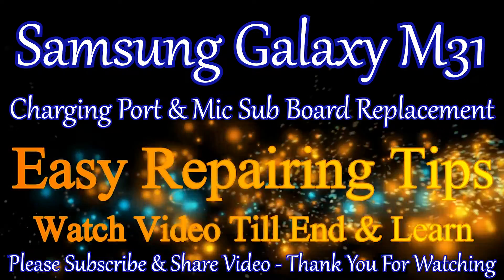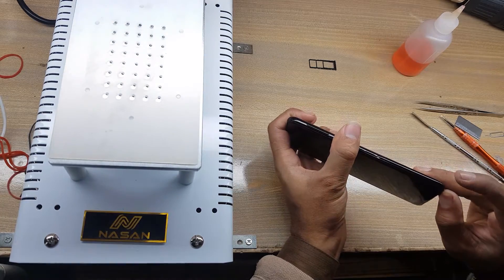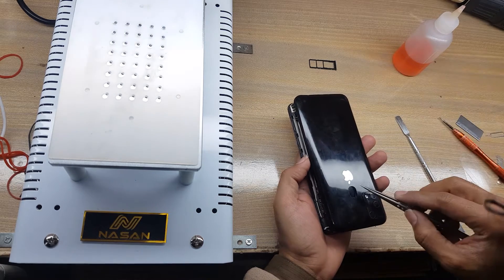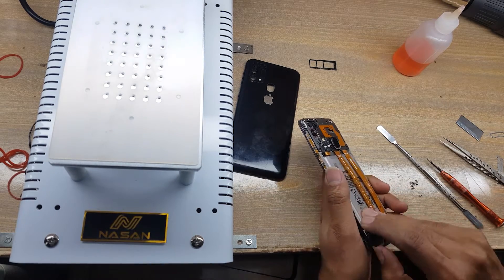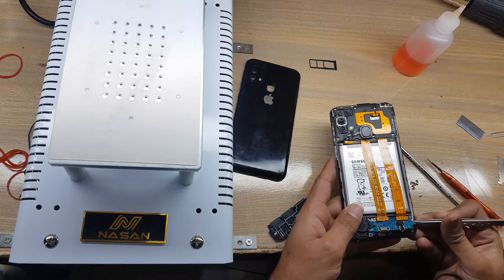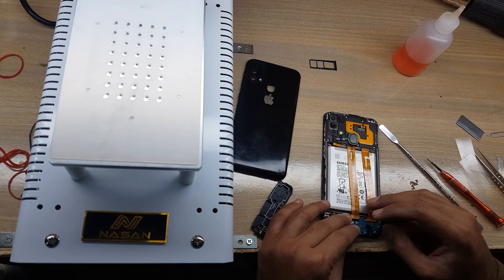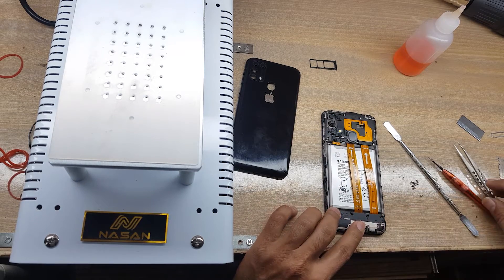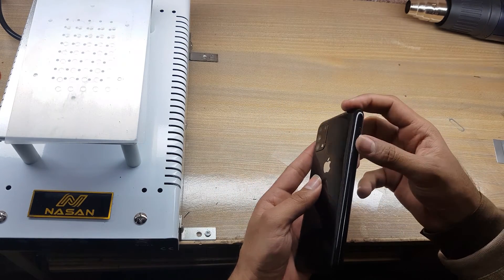Galaxy M31 Charging Port & Mic Sub Board Replacement